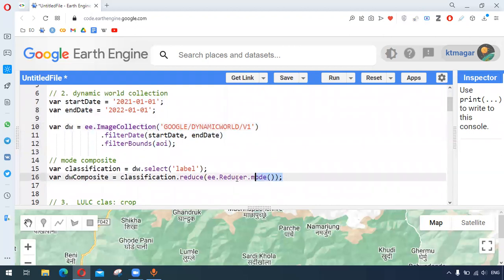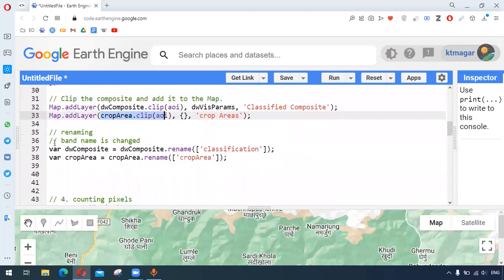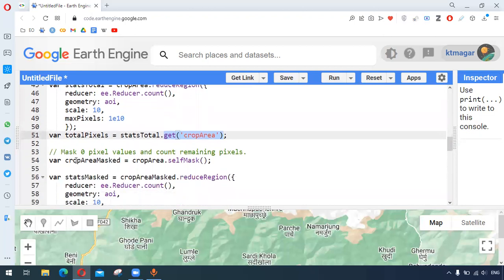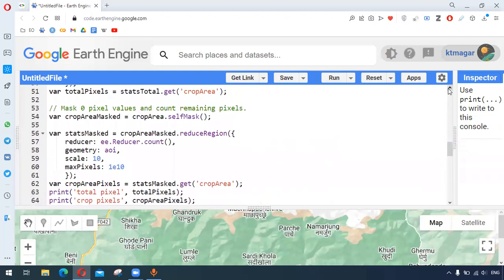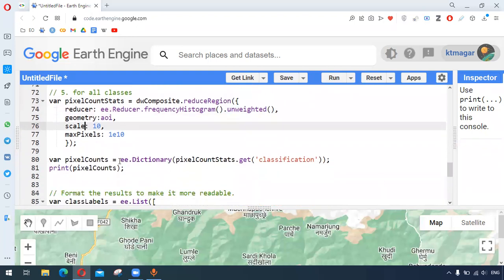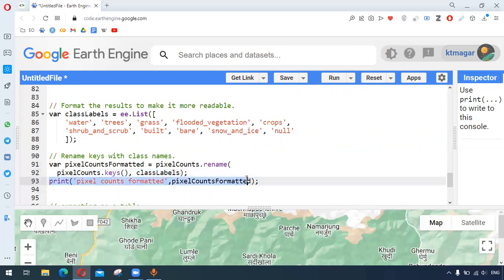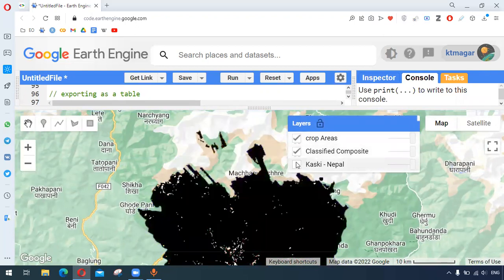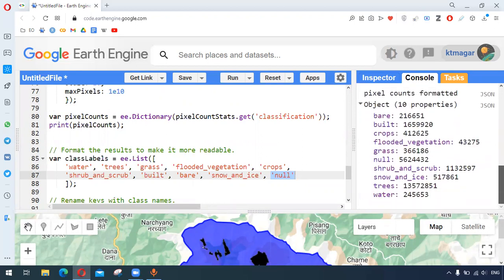Dynamic World: Calculating Statistics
We try to learn about the Dynamic World dataset. The contents are adapted from the earth engine tutorial developed from spatial thoughts. In this video we learn about the way to calculate the statistics of the region.